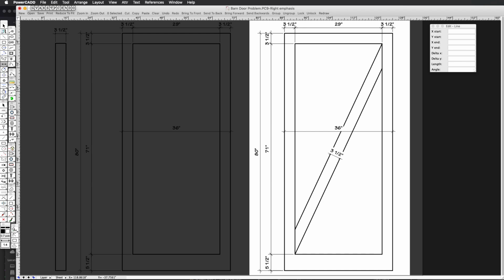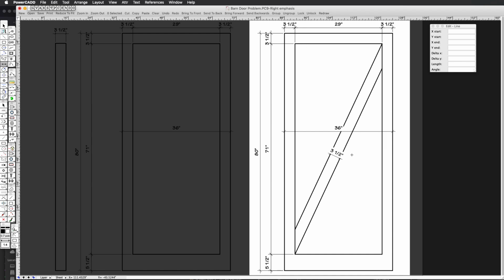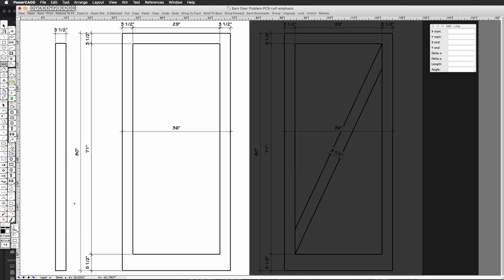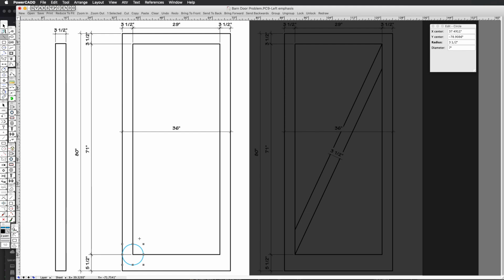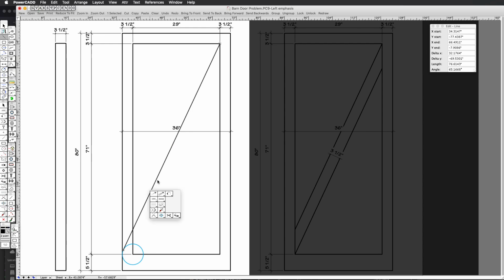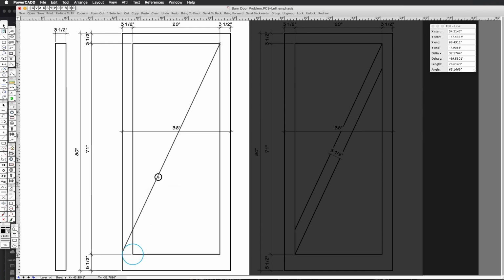Solving the "Barn Door Problem" in PowerCADD 9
The "Barn Door Problem" is a geometry problem that can come up in multiple ways, but fitting diagonal brace within a door is a good example.  With PowerCADD, the circle, tangent snap and perpendicular snap come into play so solve it.